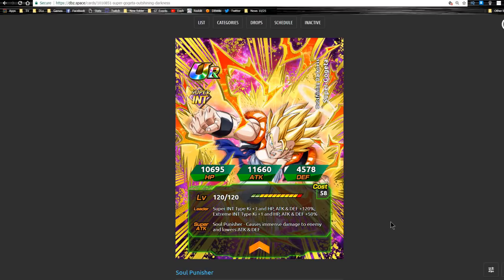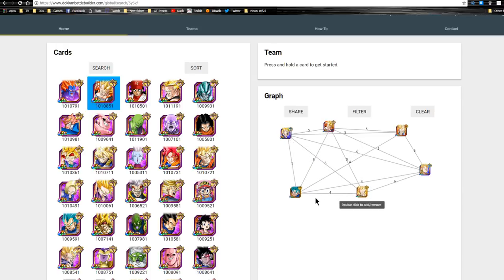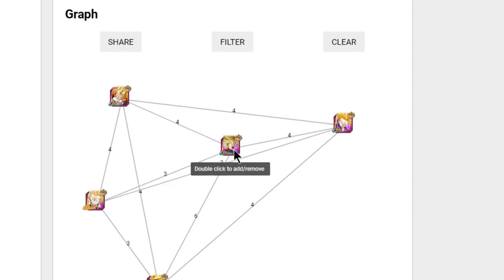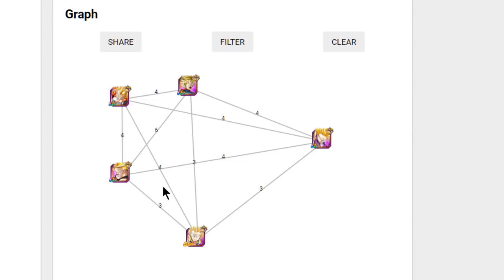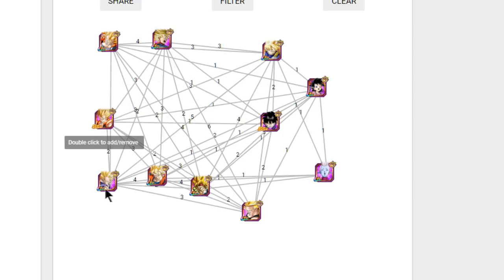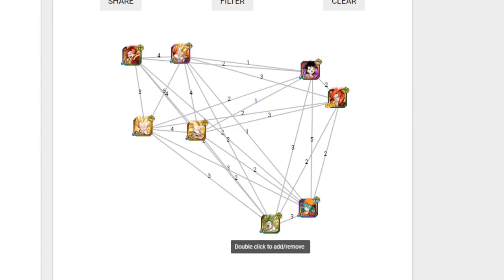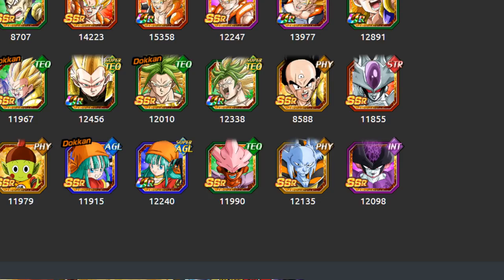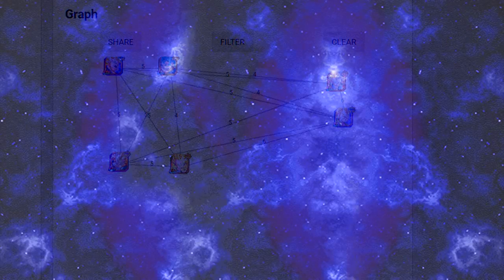INT Gogeta Team Building Guide! || DBZ Dokkan Battle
An in-depth team building guide for INT Gogeta

Path to Victory Super Gogeta
Outshining Darkness Super Gogeta